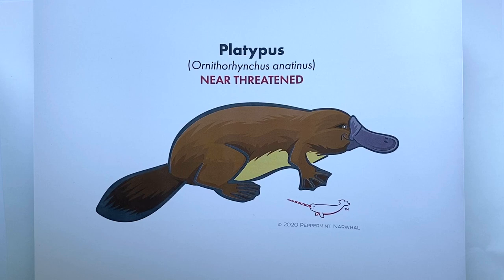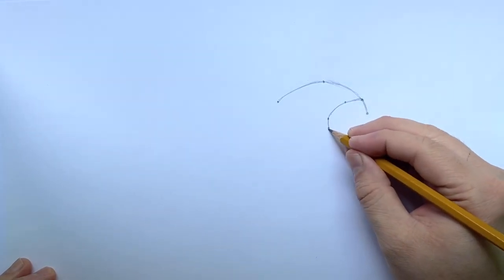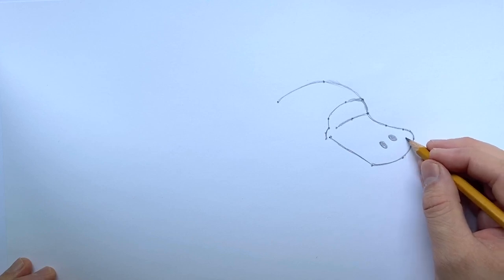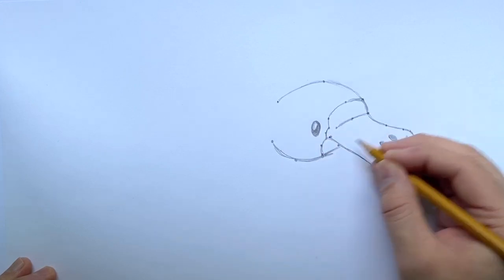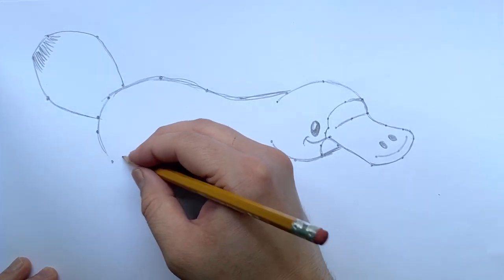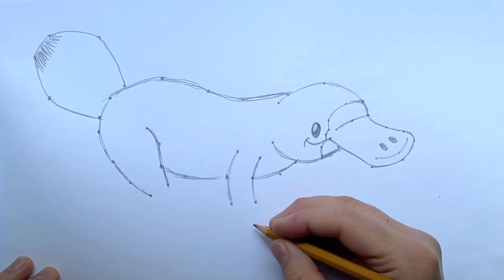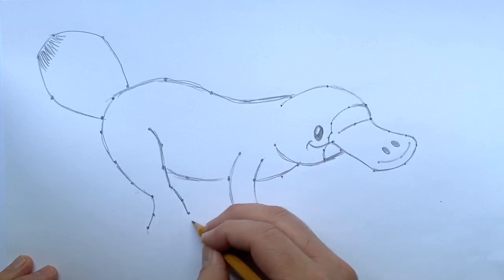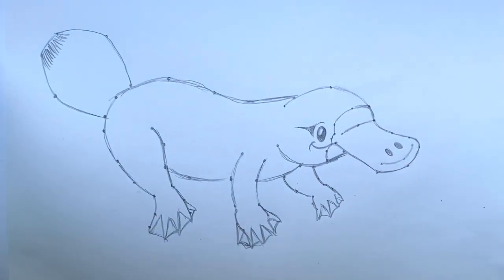Platypus, Episode 13 - How To Draw Awesome Animals with Peppermint Narwhal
In this drawing tutorial we will teach how to draw a Platypus in a fun and simple way while sharing facts about the species.